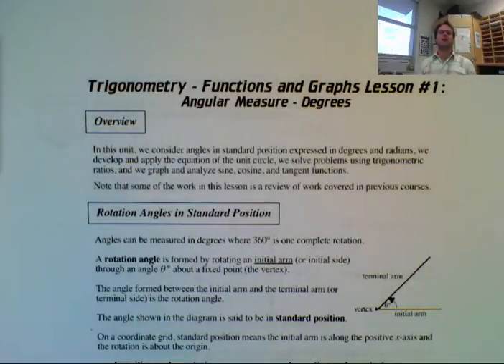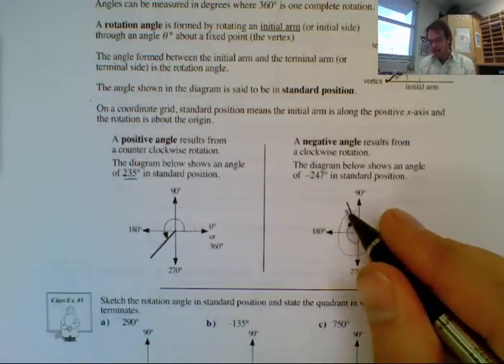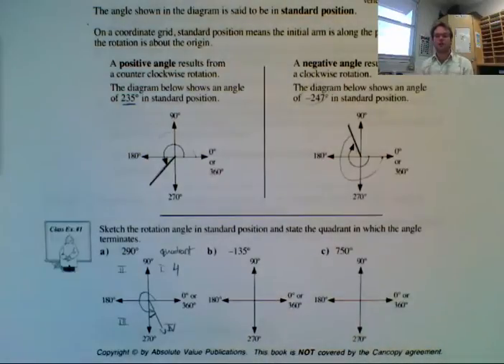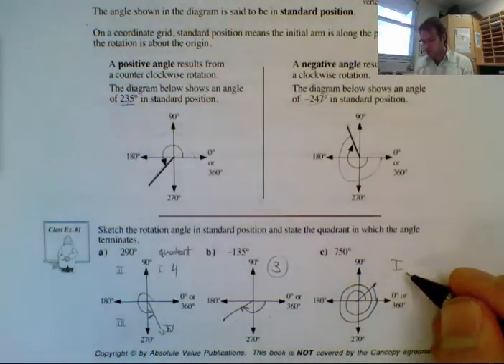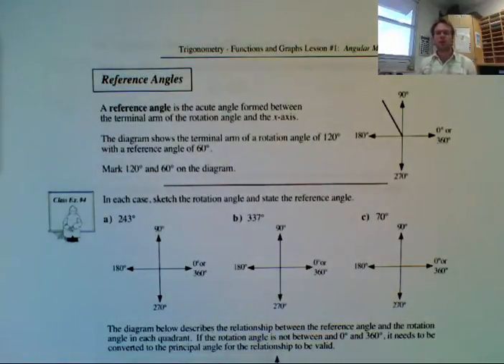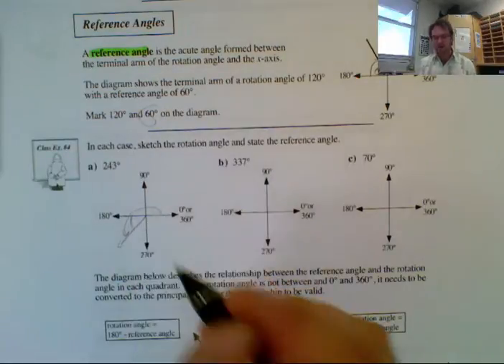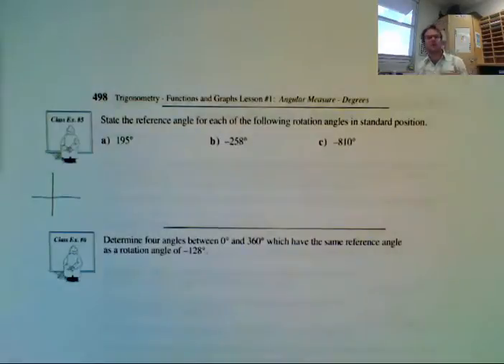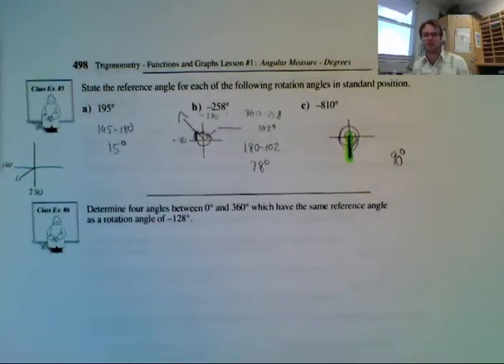Math 30 1 unit 8 lesson 1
Angular Measure - Degrees